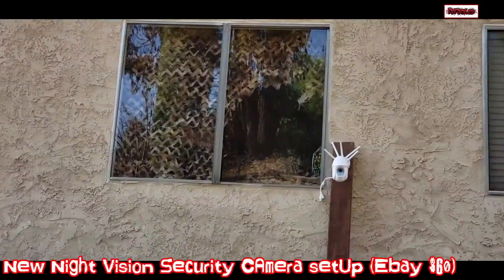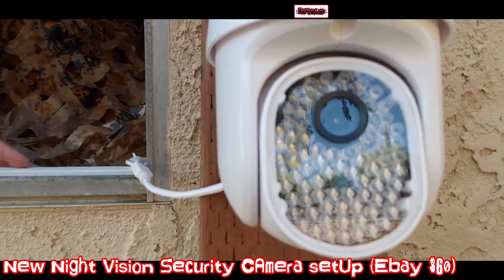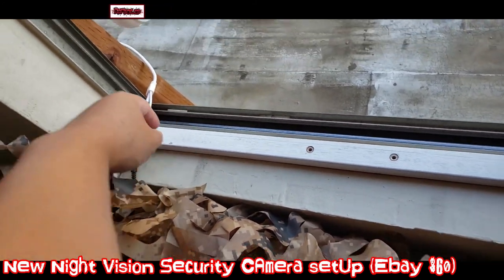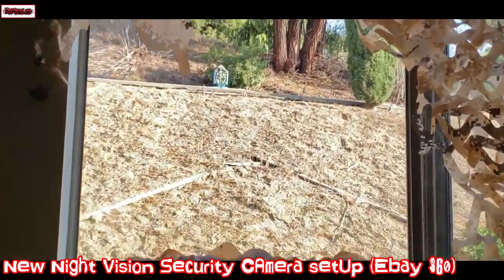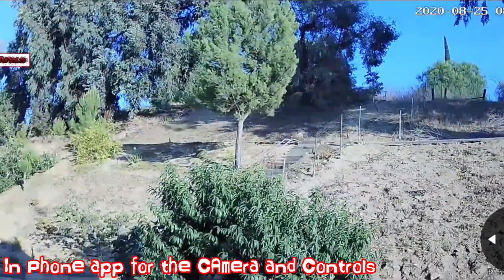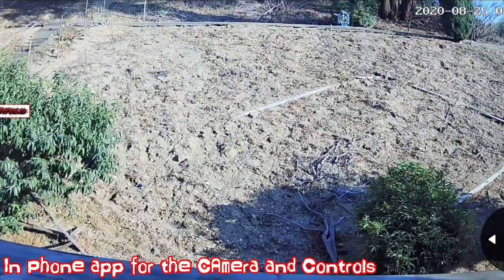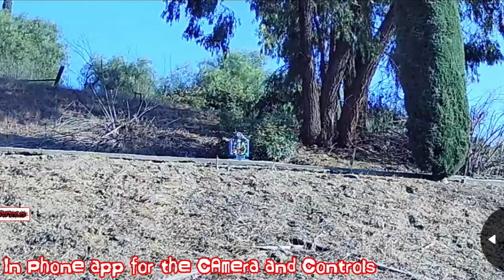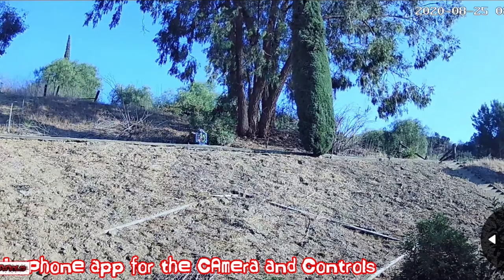EBAY Night Vision Setup for Night HUNT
"Pest Control" Cheap EBAY Night Vision Home CAM Setup for Night HUNT

Due to Night Vision Scope is illegal in California, can't be deliver or ordered, I have decided to get another HOME Security Camera for the backyard, just for the Night Vision to see if I can Hunt/Spot the animal/Pest using the Home Cam, then try to Figure out where the Animal is using Normal Scope with very Low light to capture them.